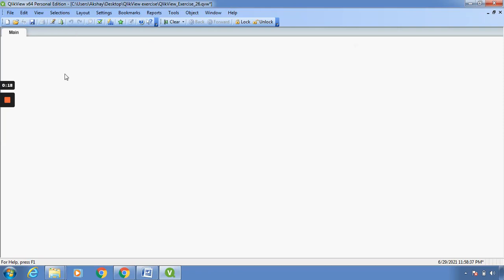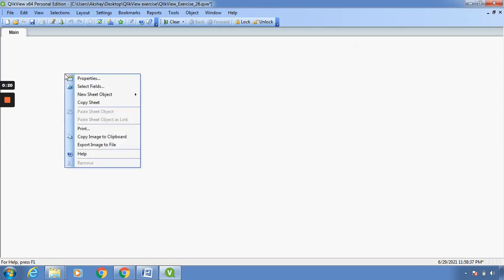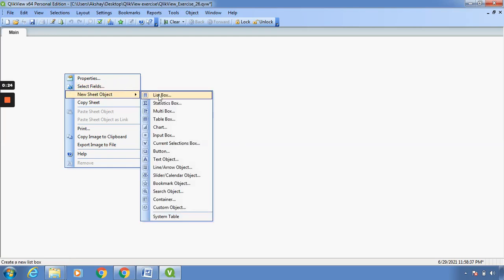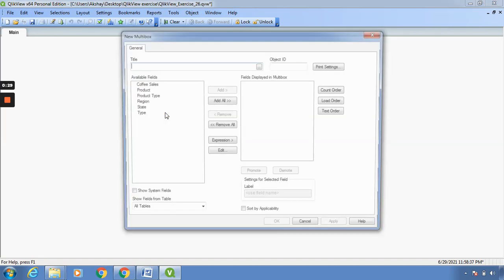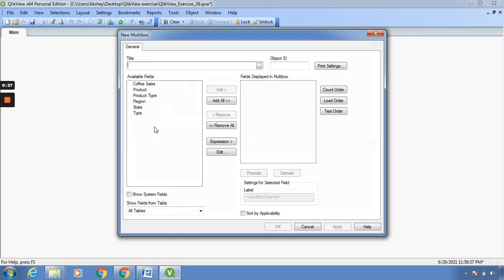Mastering Multi box in QlikView: Boost Your Data Analysis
In this video, I'll explain the use of Multi-box in QlikView. Multi-box is a powerful feature that can enhance your data analysis skills.